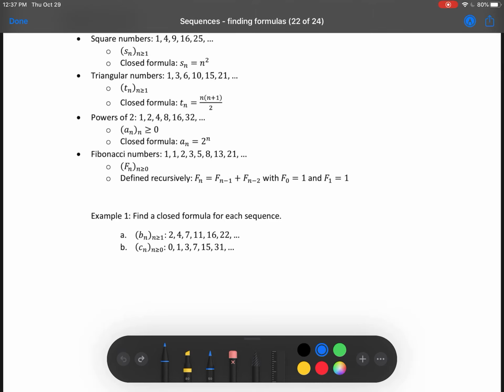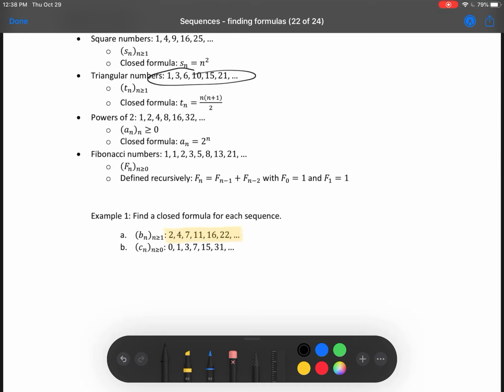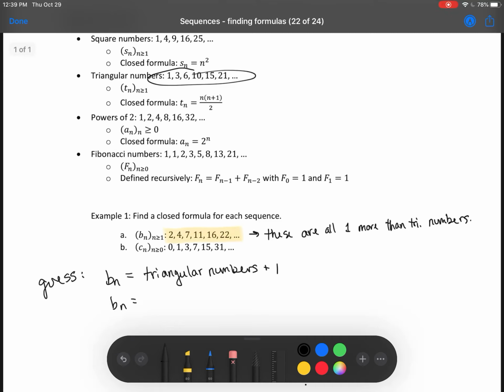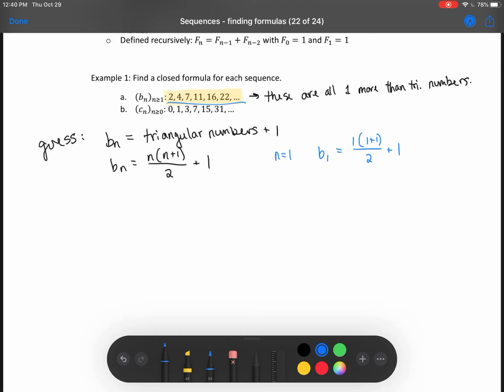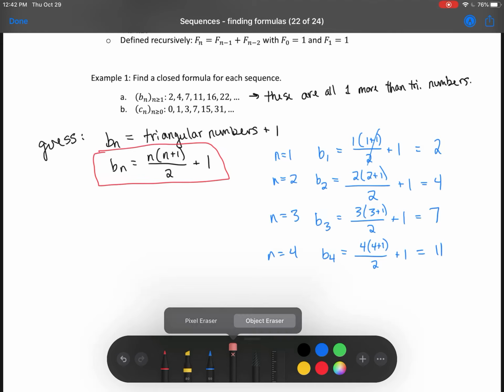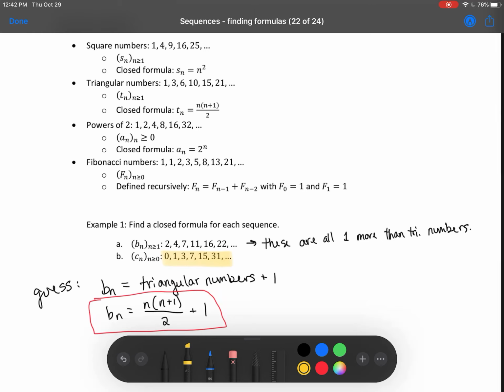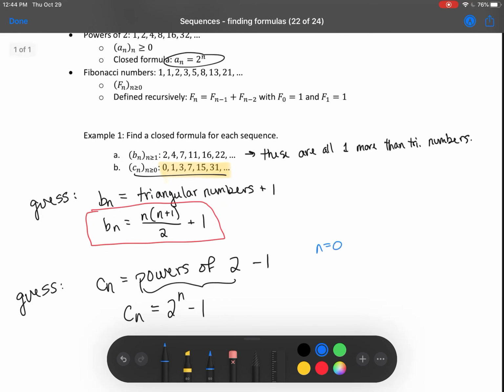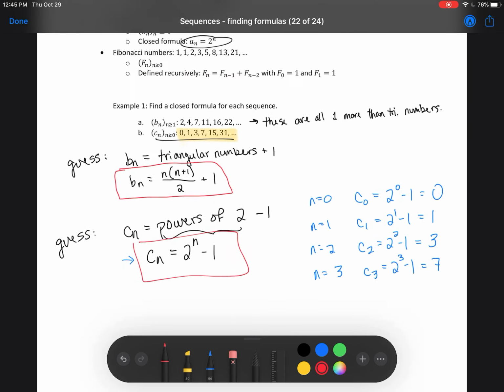MATH 201: sequences: finding formulas